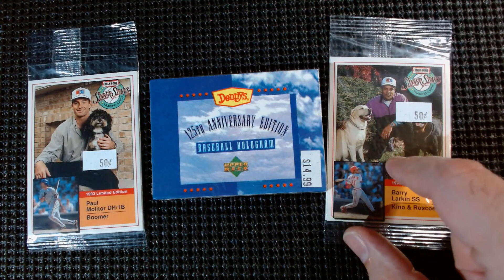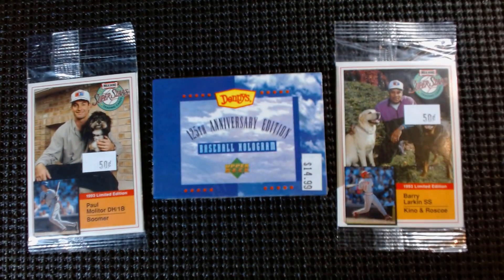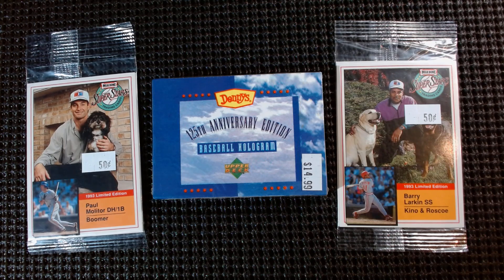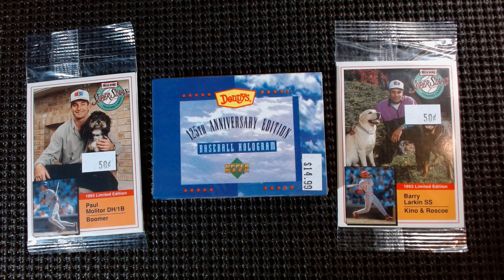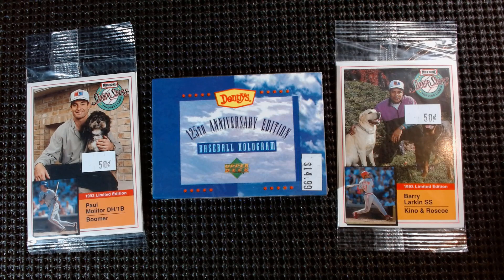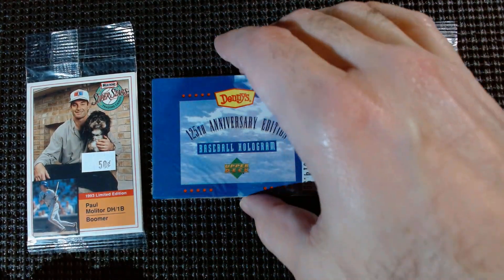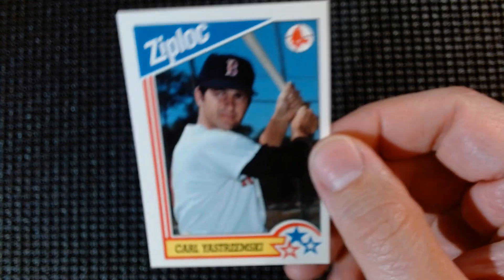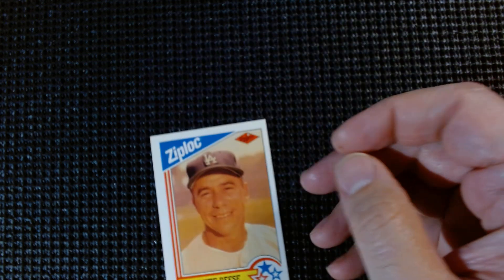2/20 eBay Andre Dawson Rookie Card reimagined 2001 Archives, Ziploc 92 set Shout outs Won VR Contest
2/20 eBay Andre Dawson Rookie Card reimagined 2001 Archives, Ziploc 92 set, Hall of Famers, Willie Mays, Yogi Berra, etc., Shout outs Won VR Contest for J P Collects Cards. Awesome stuff, Mini Framed Autographs from Allen & Ginter's. Jury Duty Dagnabbit!